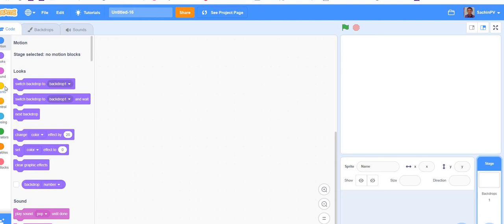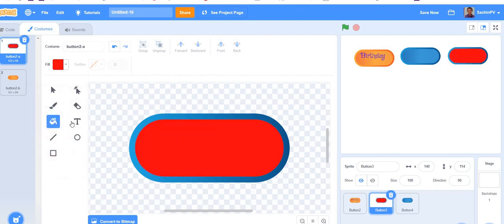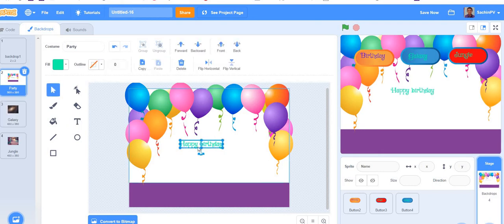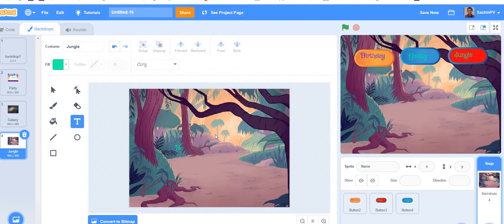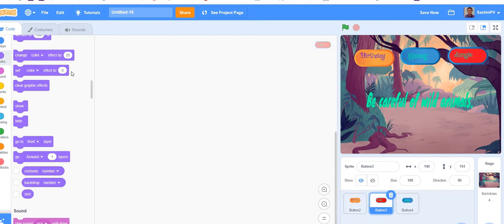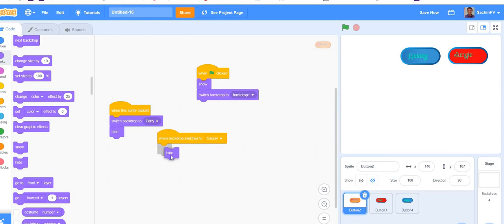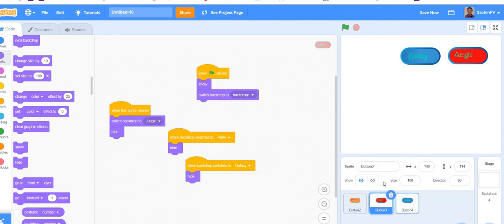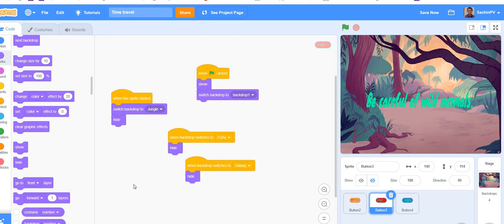How to make time travel in scratch